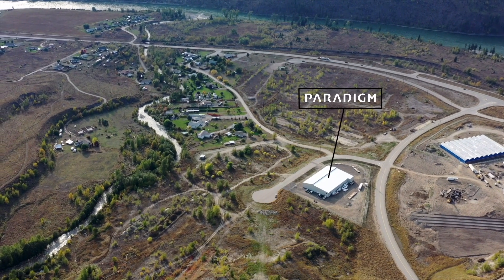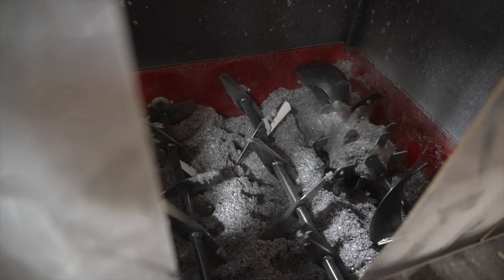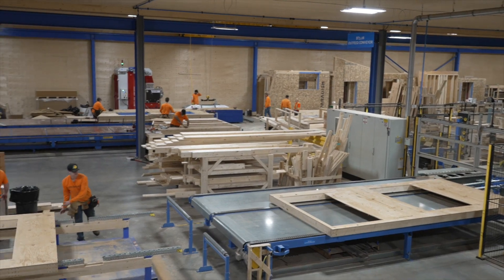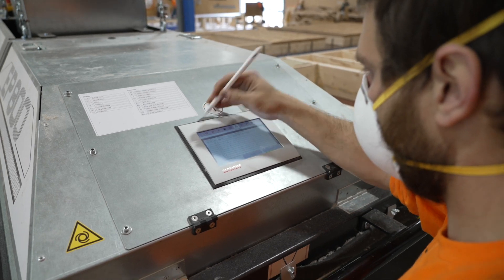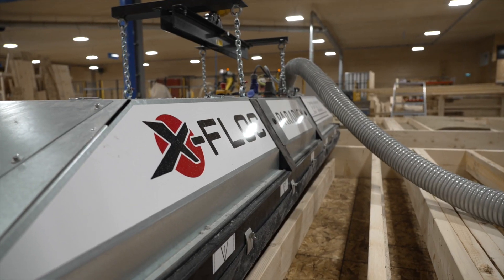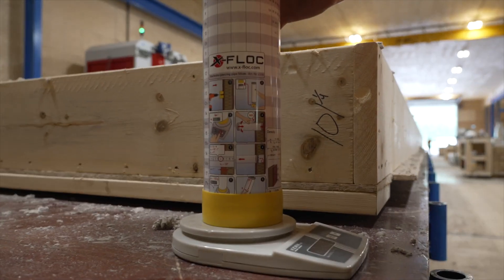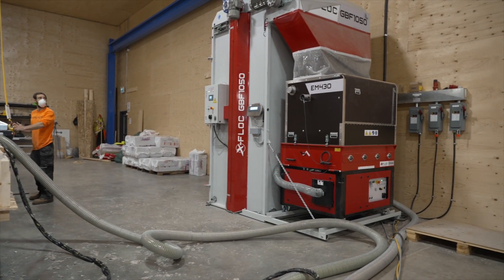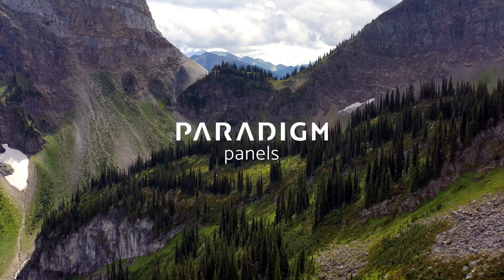Werksbefüllung bei Paradigm Panels | Prefabrication at Paradigm Panels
In Europa bereits zur effektiven Vorfertigung von Wand- und Dachelementen eingesetzt, halten werksseitige Systeme von X-Floc aufgrund der massiven Vorteile in Sachen Rationalität und Nachhaltigkeit in immer mehr Betrieben in Nordamerika Einzug.

Already used in Europe for effective prefabrication of wall and roof panels, plant-based systems from X-Floc are finding their way into more and more plants in North America because of the massive advantages in terms of streamlining and sustainability.